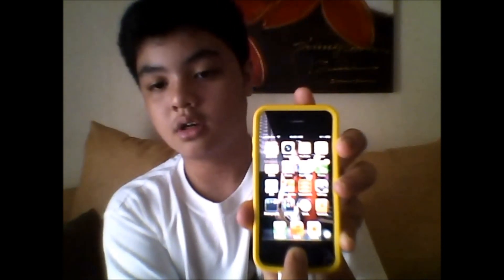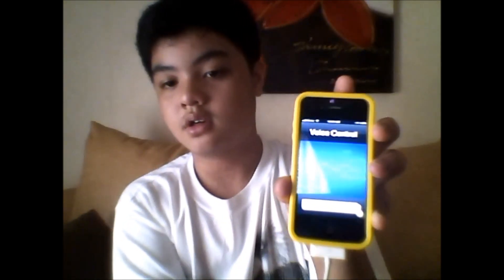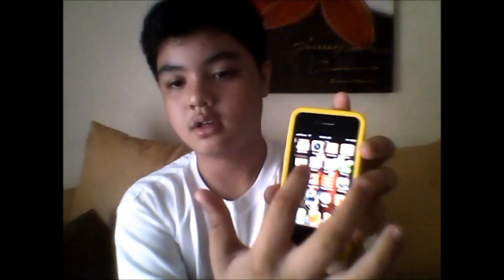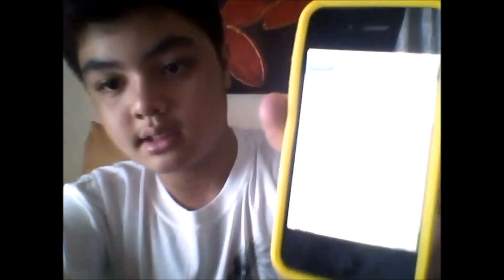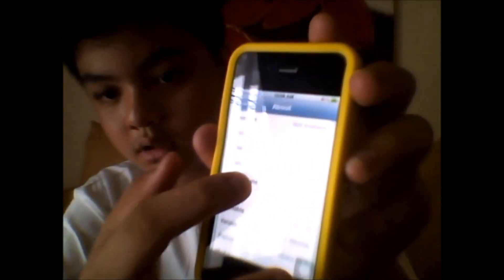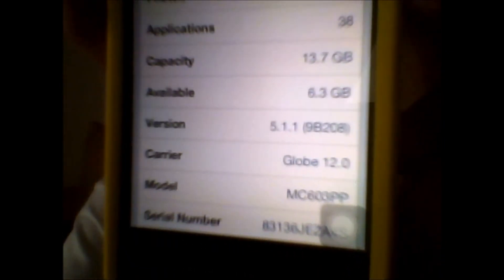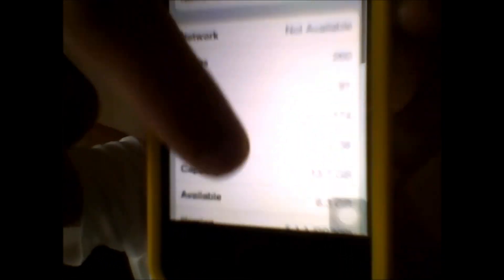How to Unbrick your iDevice running iOs 5.1.1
This is for the people who watched the video called SIRI FOR iOS 5.1.1 and/or got stuck in the apple logo/ bricked